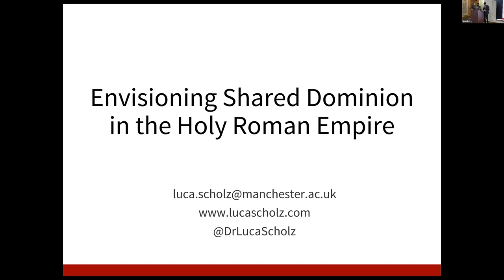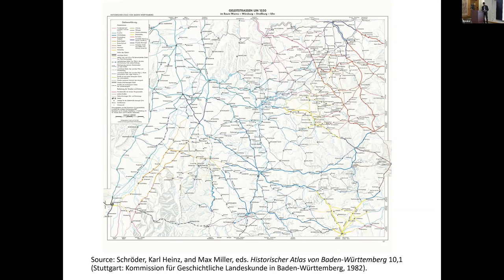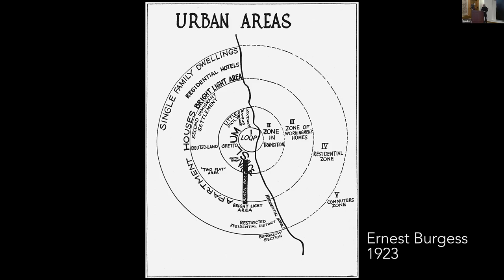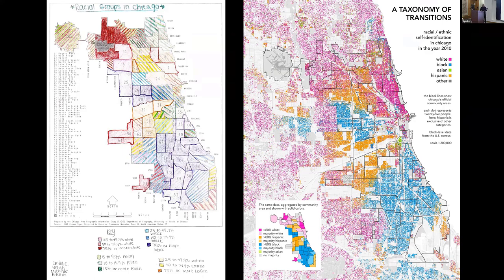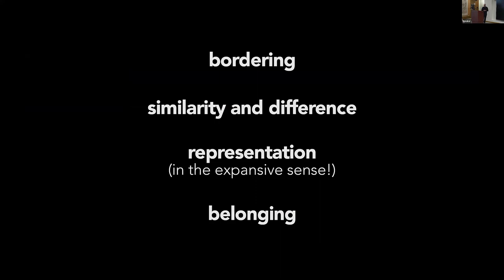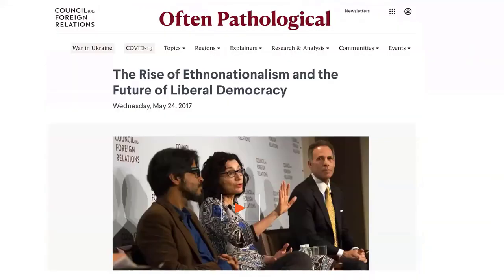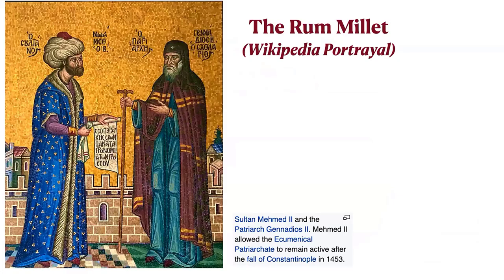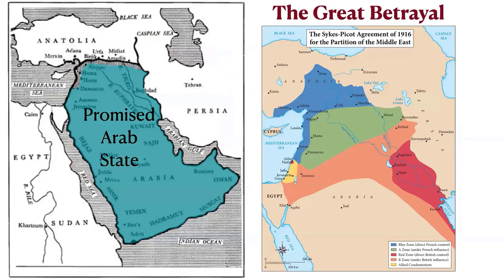Re-Mapping Sovereignty Symposium: Panel V, Visualizing Fragmented Polities and Closing Remarks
Luca Scholz (University of Manchester) and William Rankin (Yale University) deliver their papers "Condominium: Mapping Joint Dominion in the Holy Roman Empire" (Scholz) and "Sovereignty and the History of Cartographic Bordering" (Rankin).

Martin Lewis (Stanford University) closes the symposium with a talk titled "What is at Stake?"